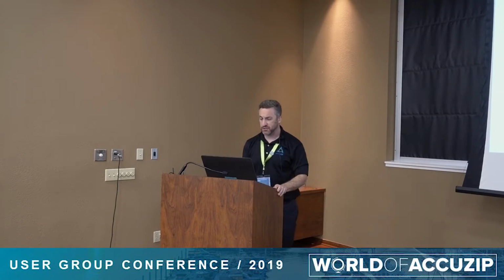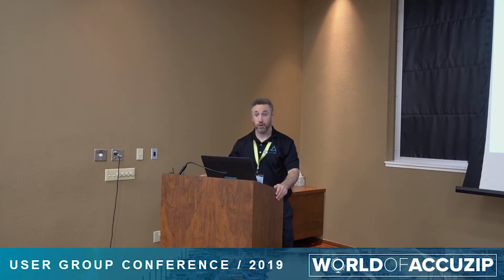World of AccuZIP User Group Conference - Full-Service Mailings session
In this educational session, learn how to setup the AccuZIP6 program and learn what you need from the Business Customer Gateway in order to easily complete Full-Service Mailings.